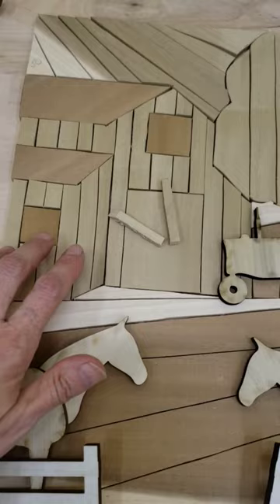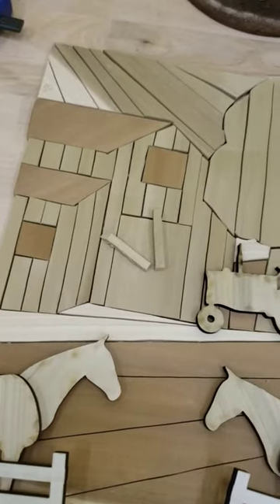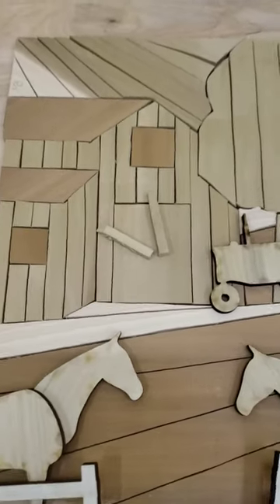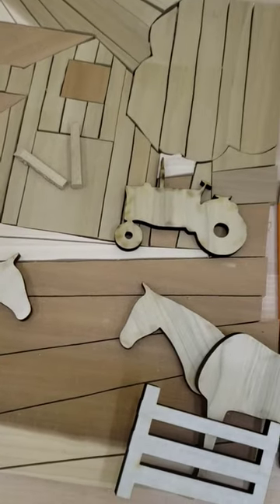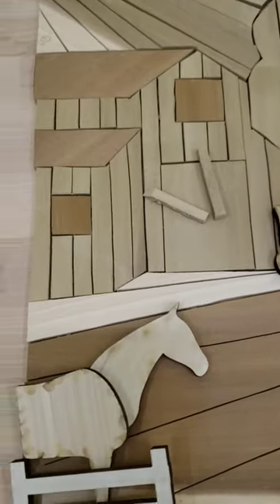Auditioning layered elements to the Barnyard Lath Art Cuckoo Clock. The horse's heads will bob!